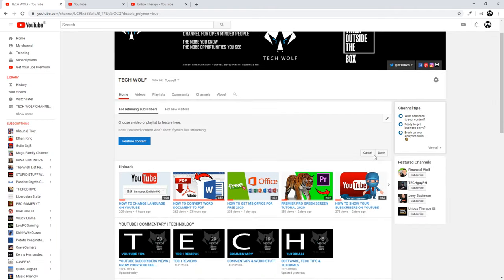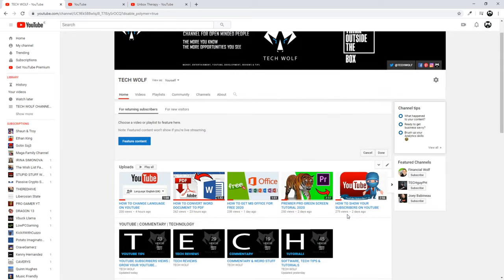HOW TO DELETE FEATURED CHANNELS ON YOUTUBE